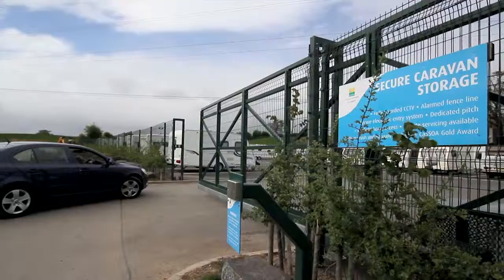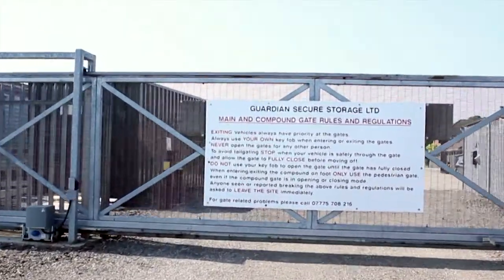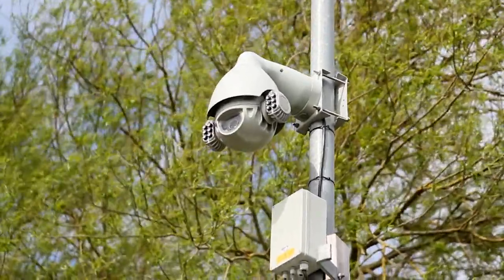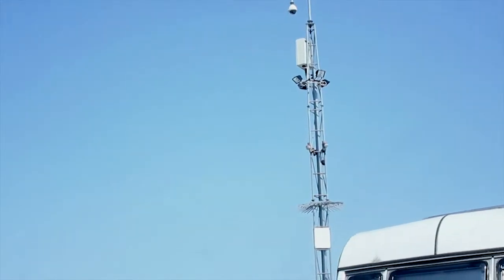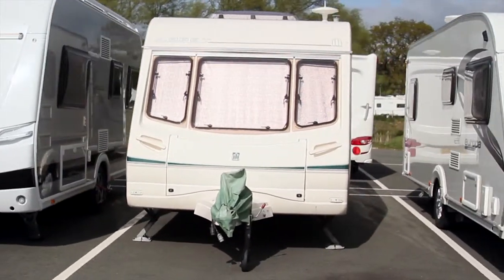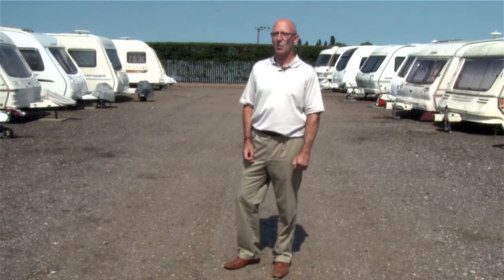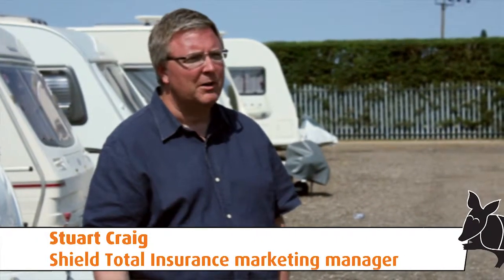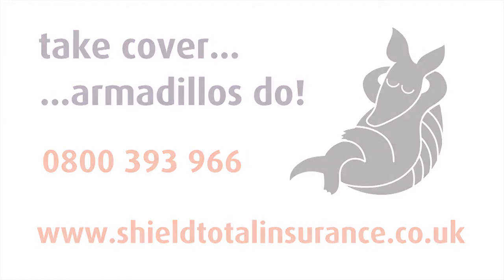Top 10 Tips to Caravan Storage - Shield Total Insurance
Our caravan expert gives you 10 top tips to caravan insurance. Here he talks you through CaSSOA, access control, manual gates, CCTV, security lighting, fire protection, vermin control, caravan spacing, caravan storage contracts, and the right insurance for you.